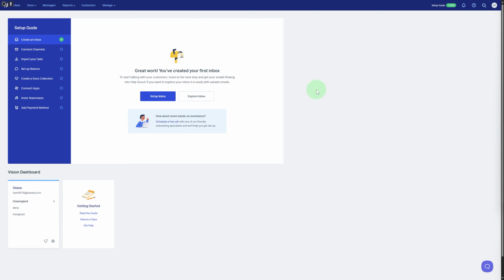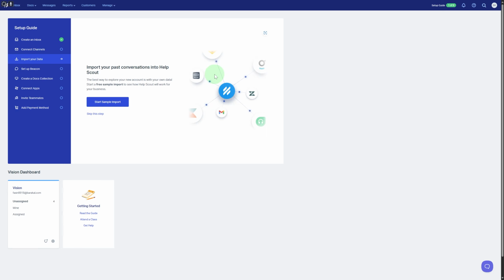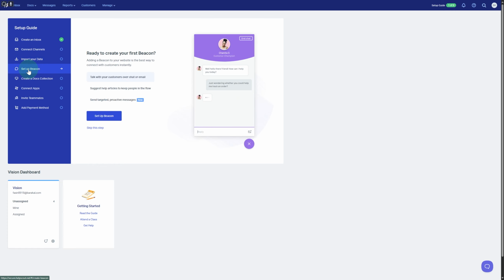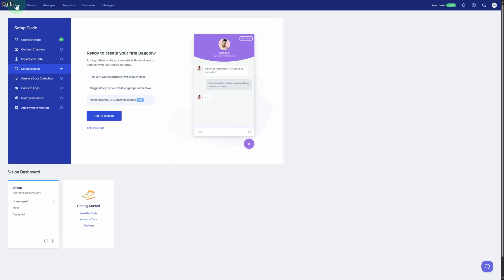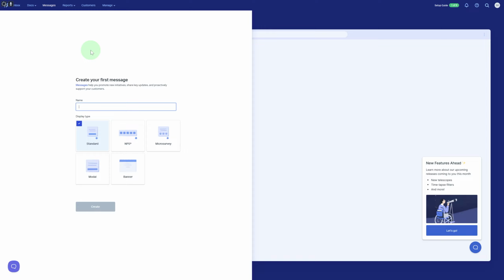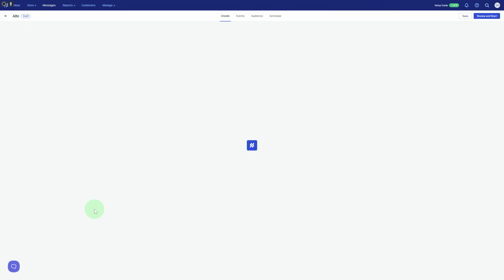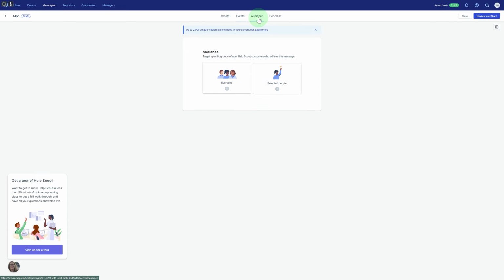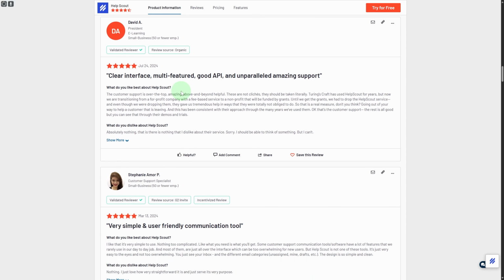Help Scout Review: Complete Step By Step Guide (Best Shared Inbox, Help Center & Live Chat Software)